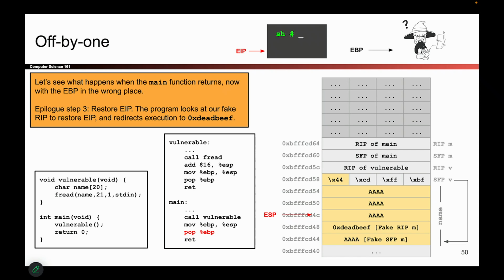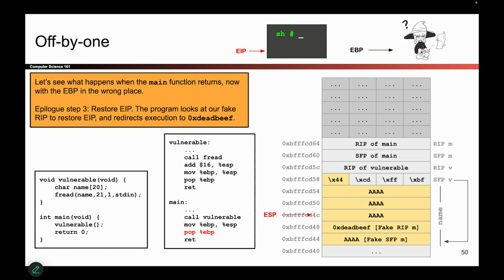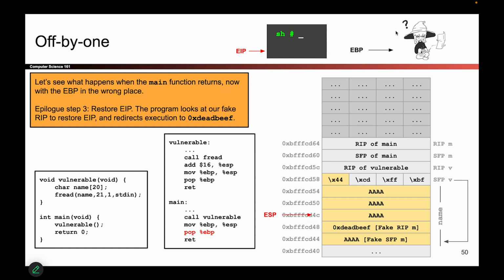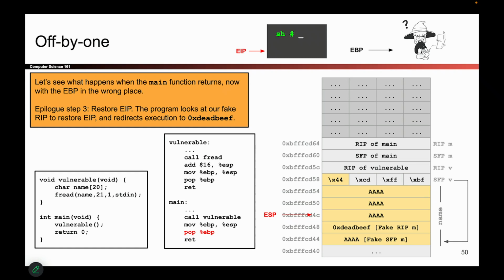[MemSafety3, Bonus Video] Off-by-One Q&A